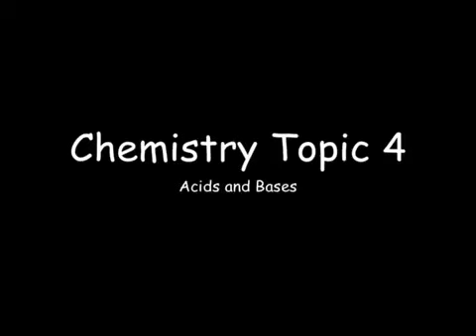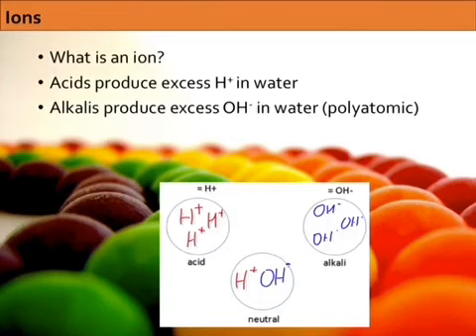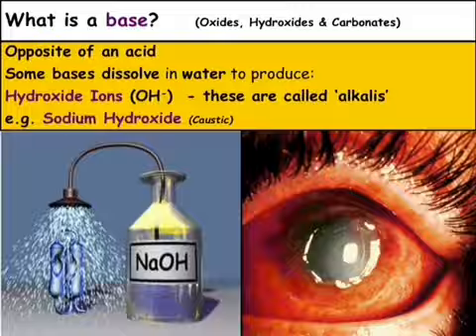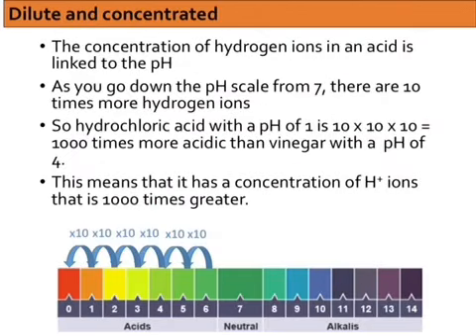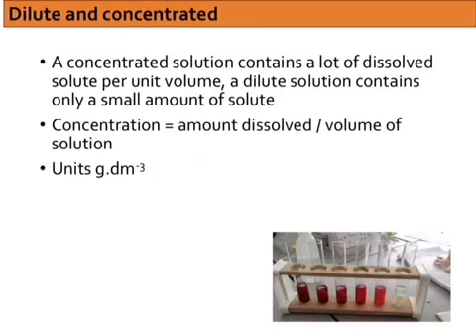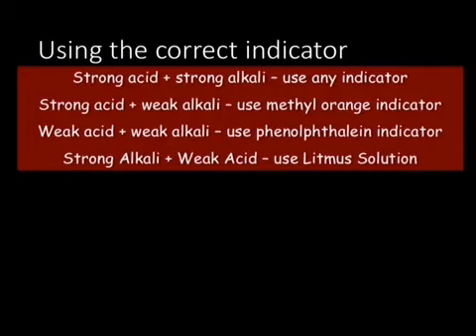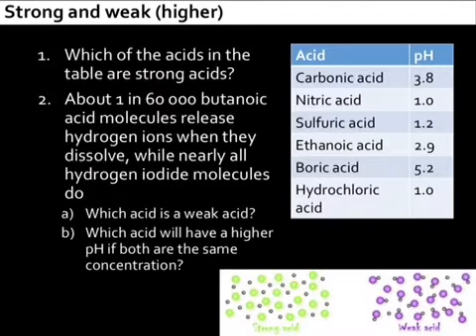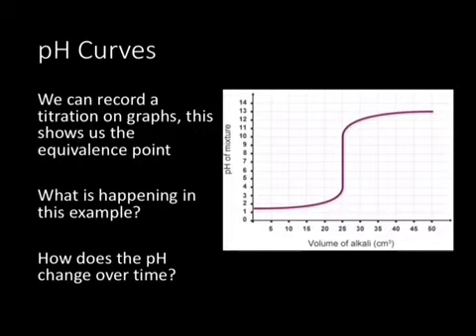Acids and Bases - GCSE Chemistry 9-1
Acids and Bases, pH Scale, Strong and Weak Acids, Neutralisation